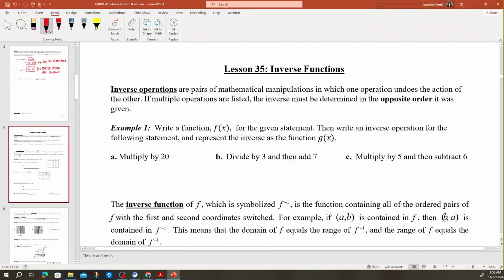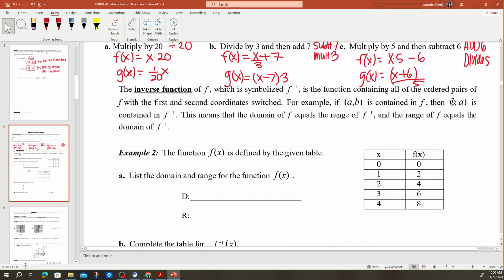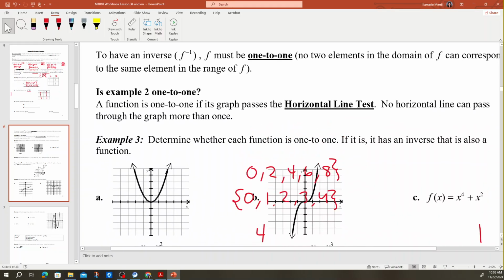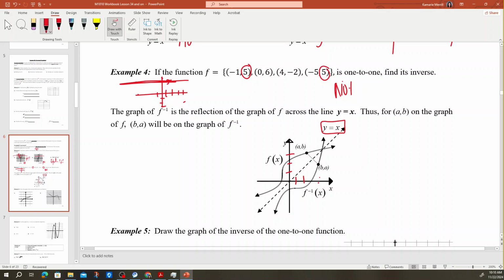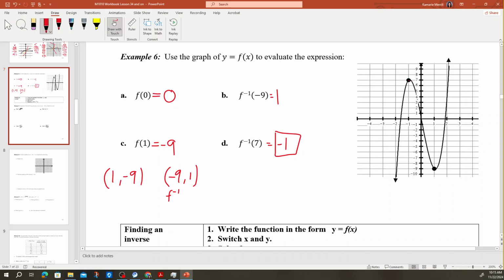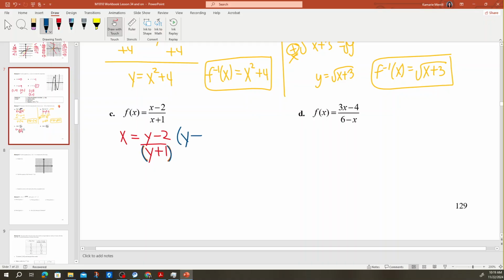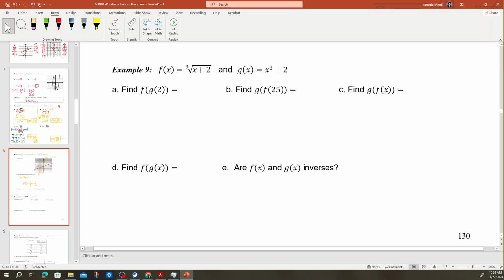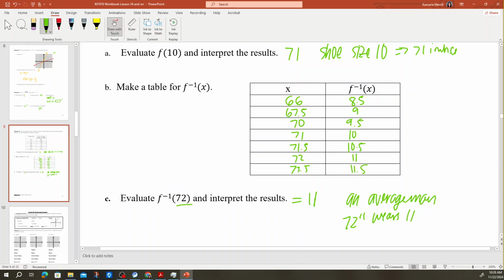M1010 - Lesson 35: Inverse Functions